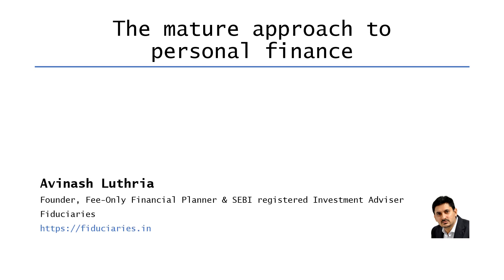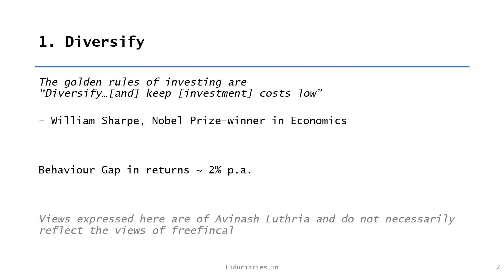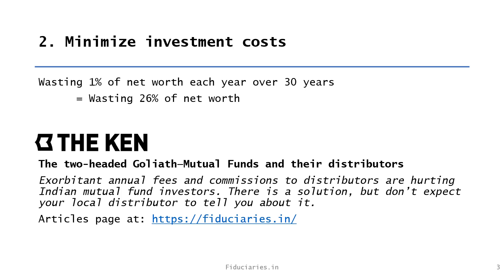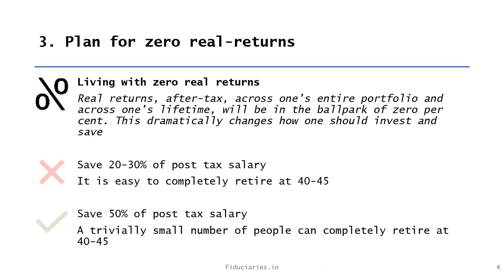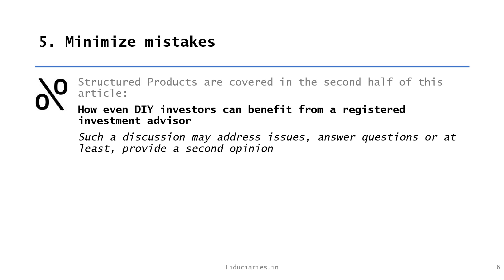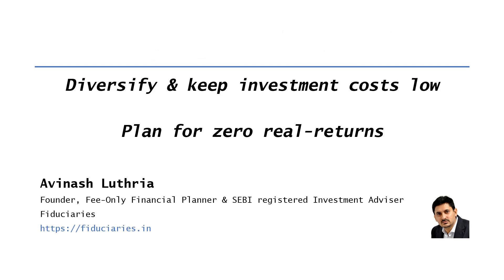The mature approach to personal finance: Try this for peaceful & contented investing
discusses a simple and mature approach to personal finance. Do try this for peaceful, contended investing.